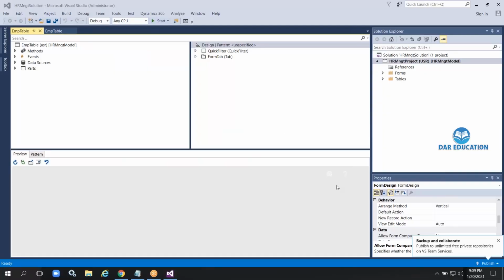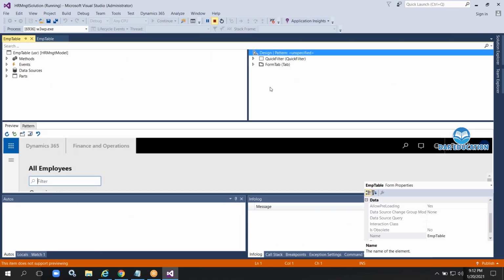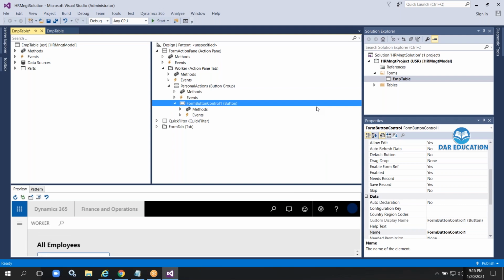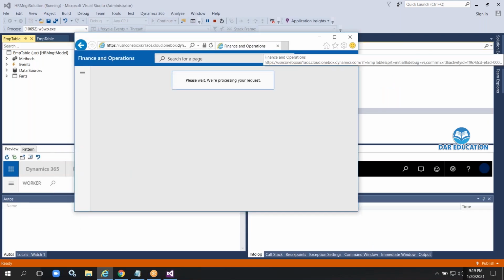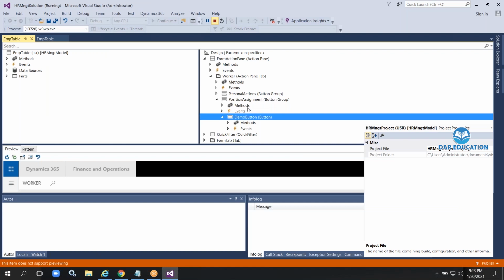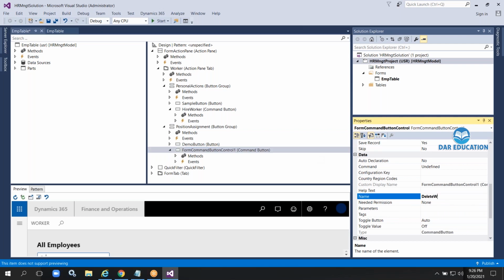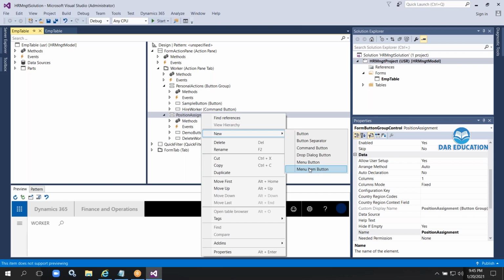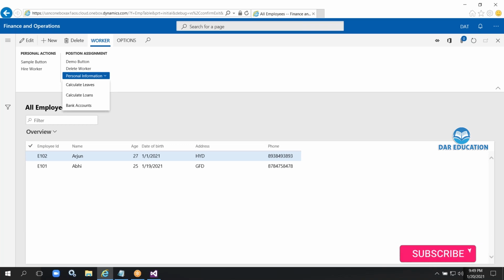Form Action Pane Patterns in Microsoft Dynamics 365 | Beginners Tutorial Full Course | Part 1